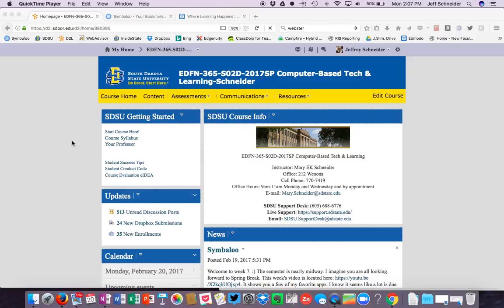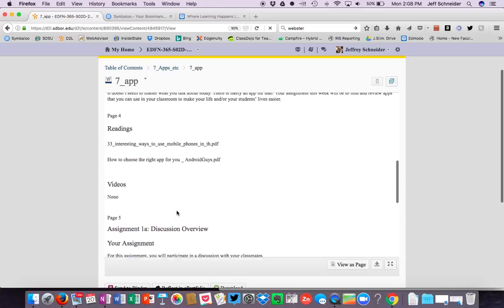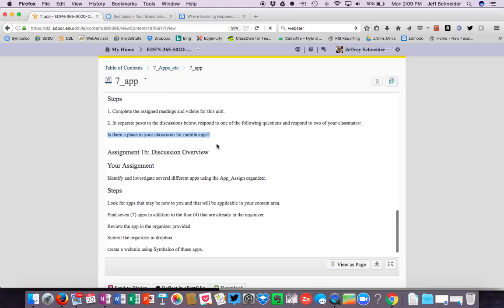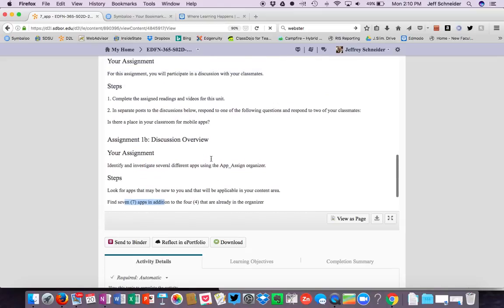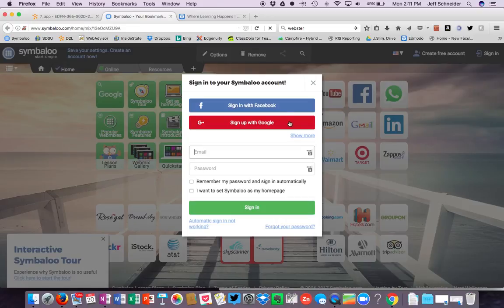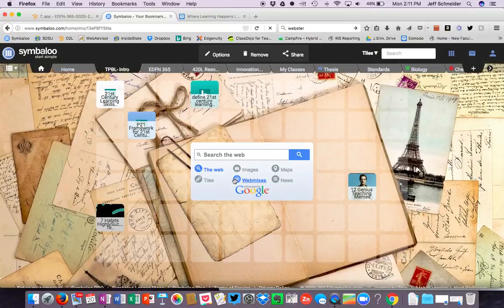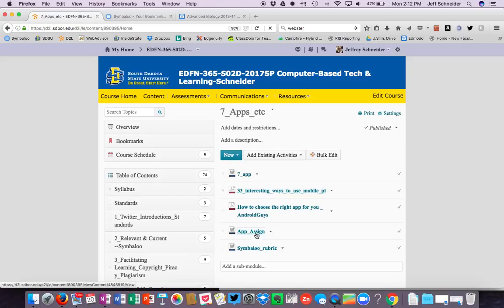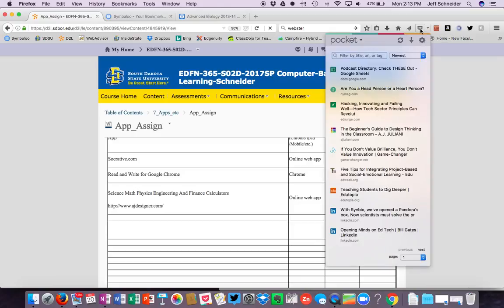Wk 7 intro JS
Introduction to Week 7 - Symbaloo of Apps